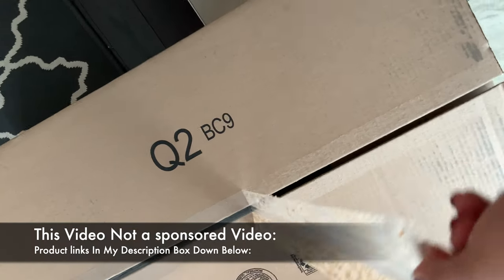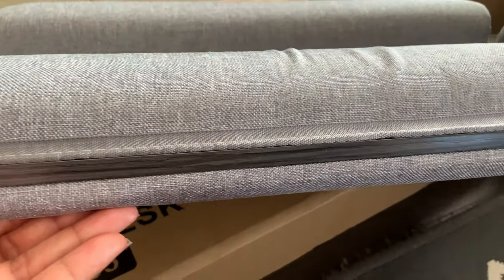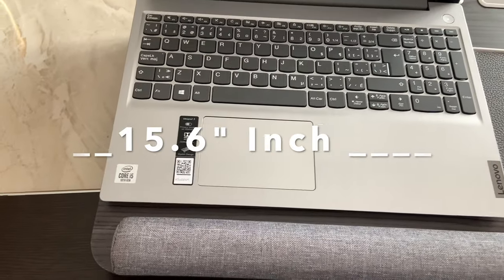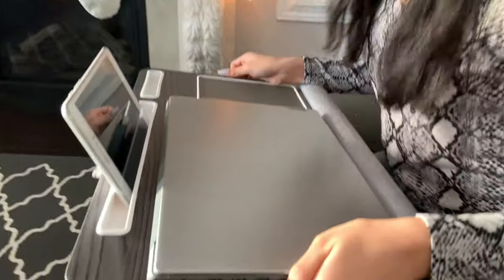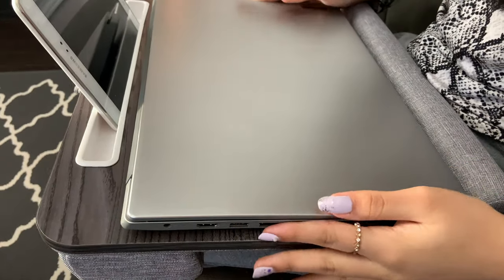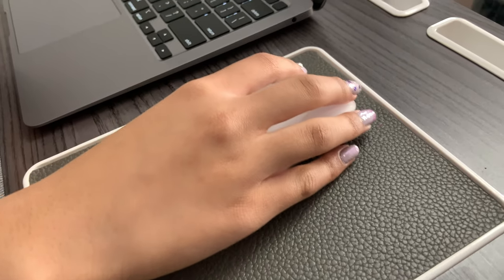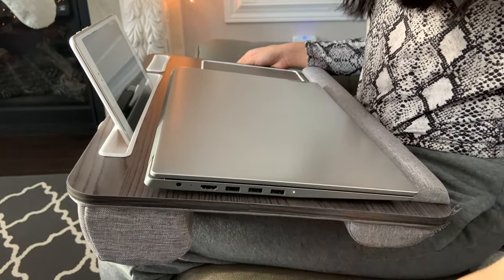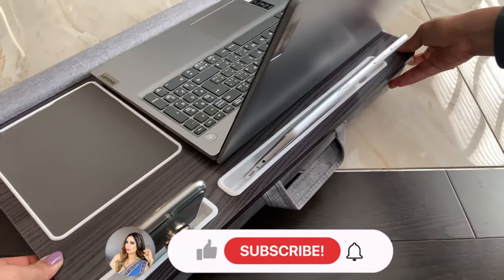Best Laptop Desk For 15.6" Or 13" Laptop Or MacBook For Couch Sofa Or Bed| HUANUO Lap Desk Review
Hey Guys,
🛍 👉 Amazon Product link to buy
My videos only intended for information and educational purposes only.Any inforamtion associated with this video should not be considered as a substitude for prescripition suggested by health care professionals.
I shared my lifestyle my experiments my own way I don't reccomend these things to you to do. Before you use anything ask the expert first. this channel not take any responibility of any harm, side- effects, illness or any health problems. These videos are only for enterainments purpose. We are not licensed profesional  so always make sure you consult with prosfessional.Thanks you all.